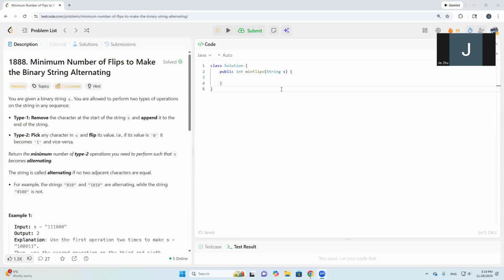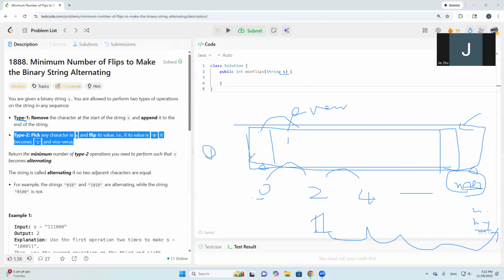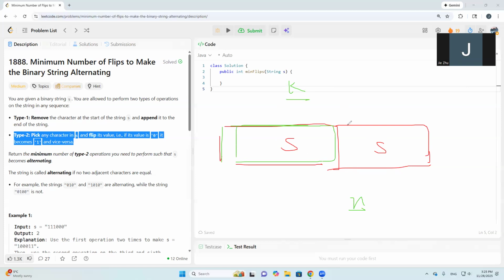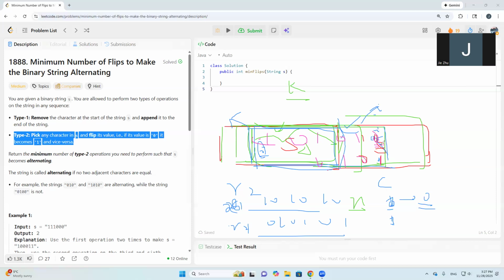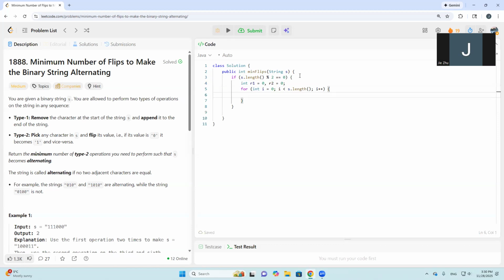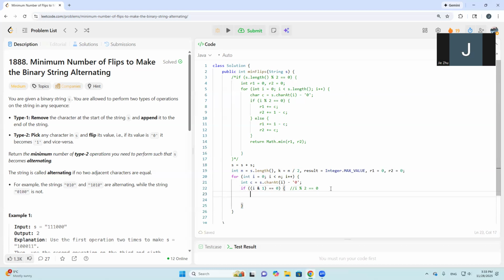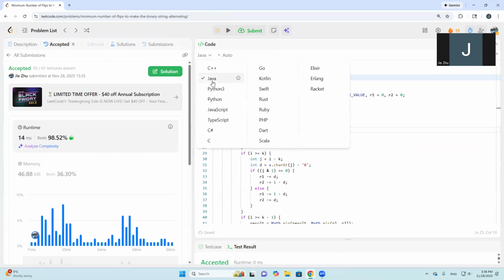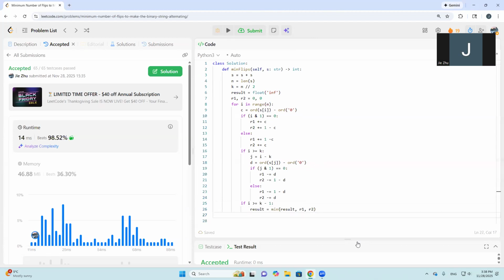1888. Minimum Number of Flips to Make the Binary String Alternating